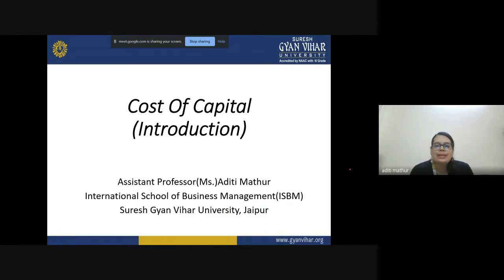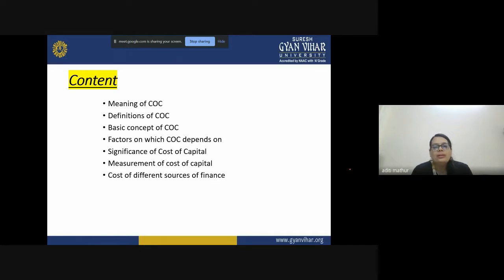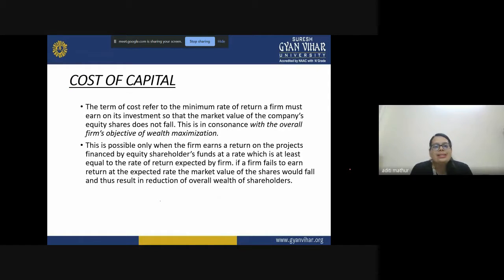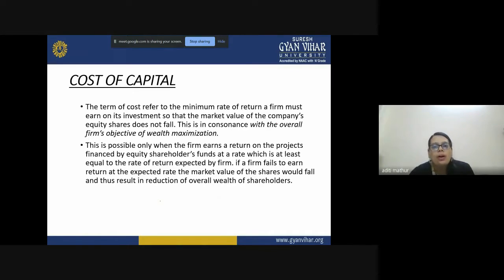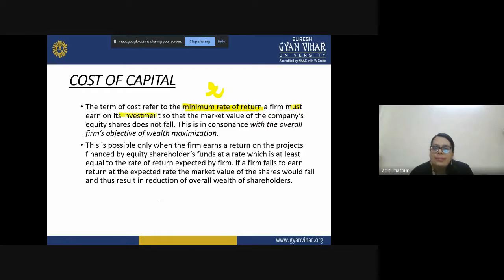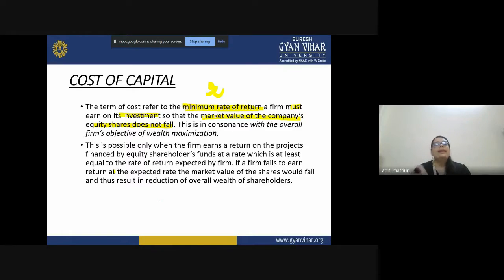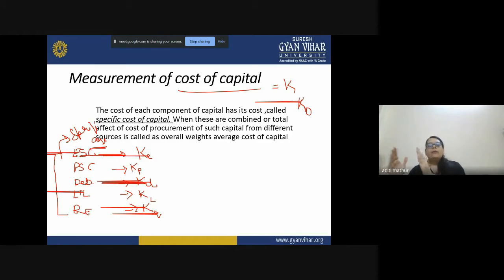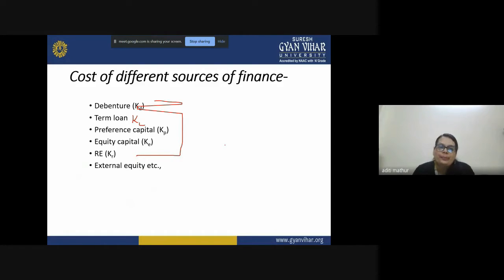Cost of Capital